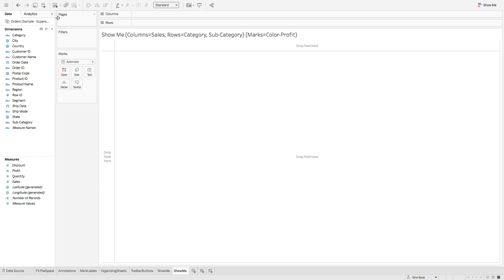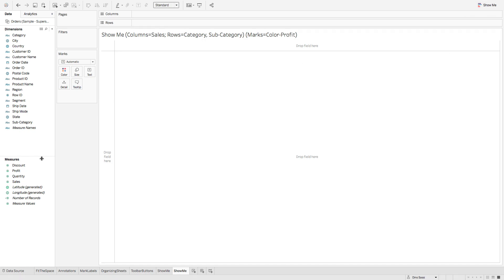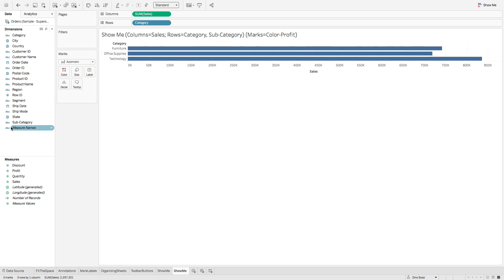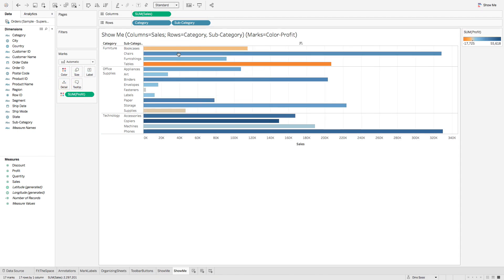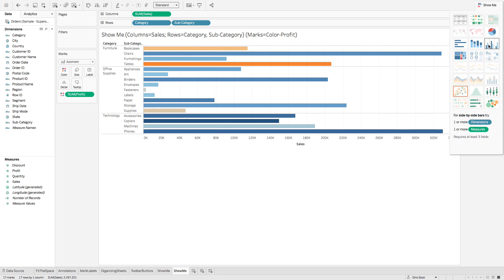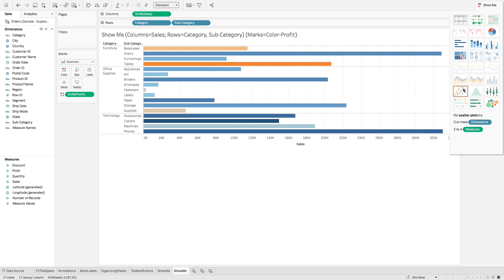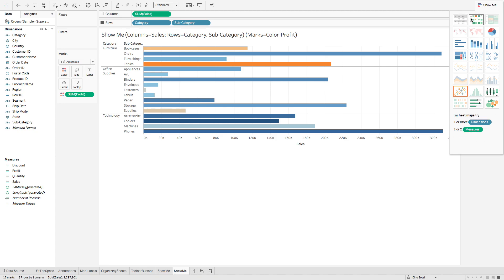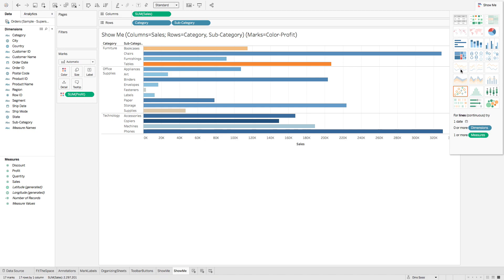68 ScreenRecord Tableau DataDisplayOptions 1Min ShowMe 0m58s 3